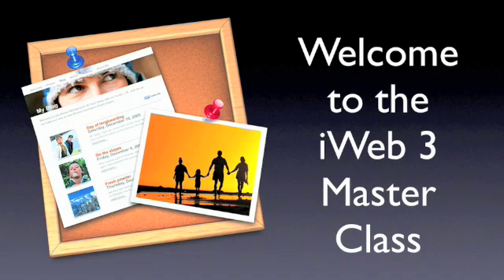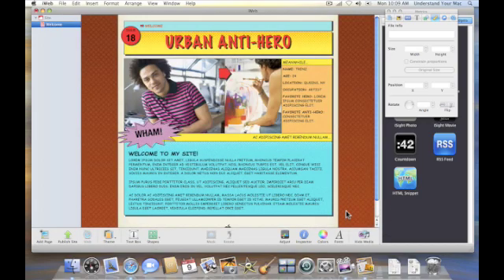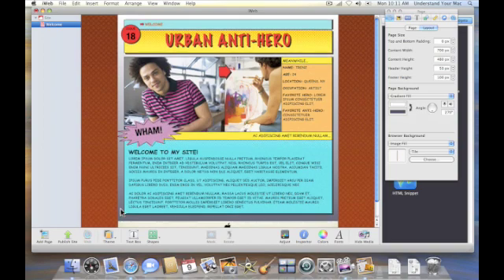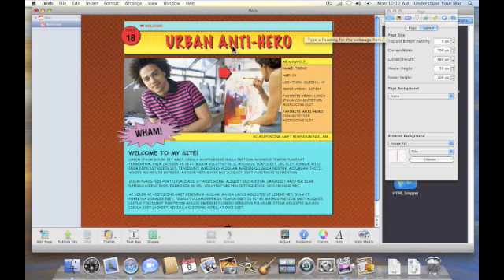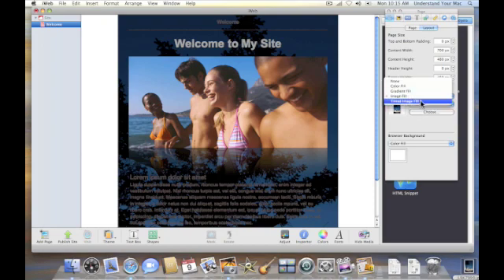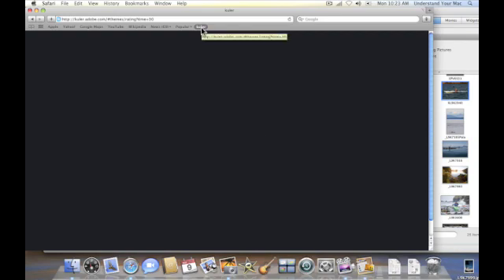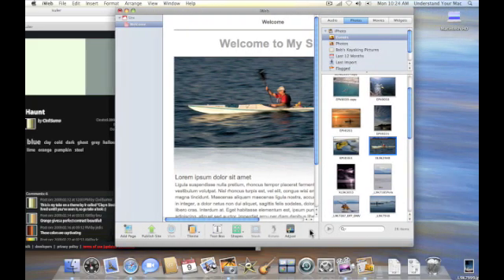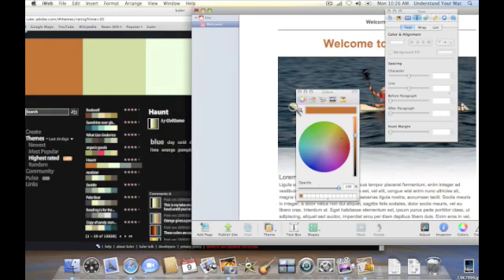iWeb Master Class Part 1.1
iWeb is Apples easy to use web design software that comes with iLife. The latest release, iWeb 3 (a part of iLife 09), has some interesting improvements from the previous version. In part 1.1 and part 1.2 of the tutorial well look at how to:

Create a basic website using Apples iWeb templates
Customize text, colors and background images
Use Adobes Kuler to find cool color combinations
Customize pages
Work with photos and customize their look